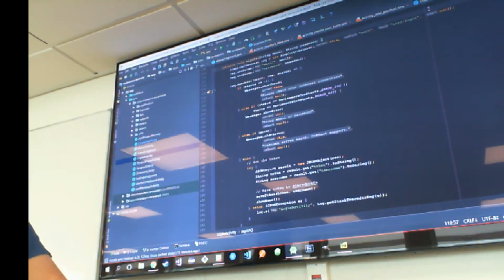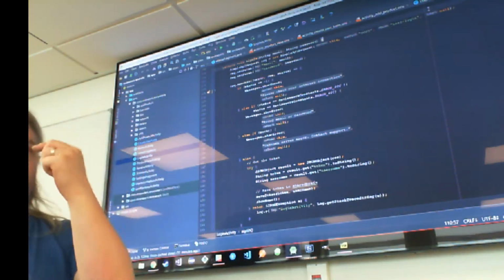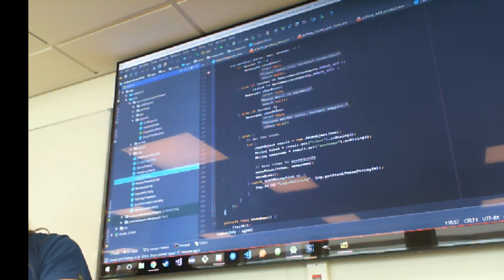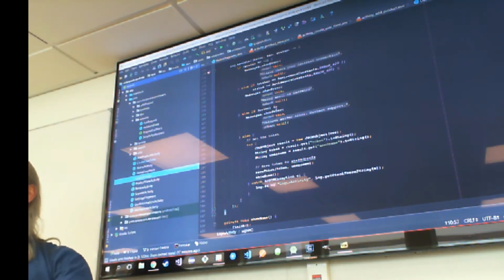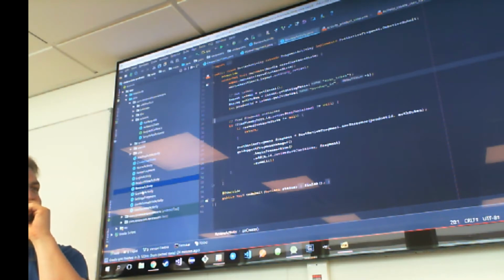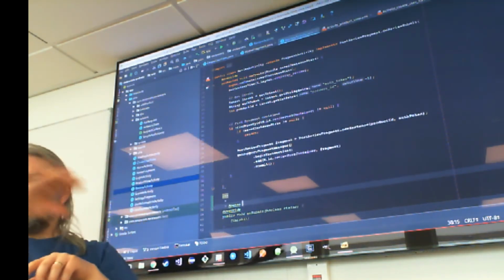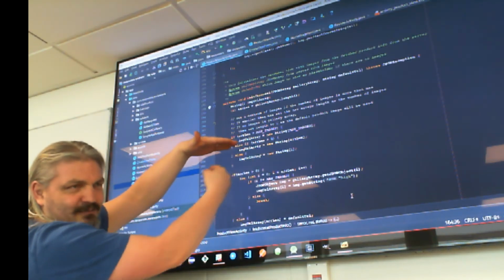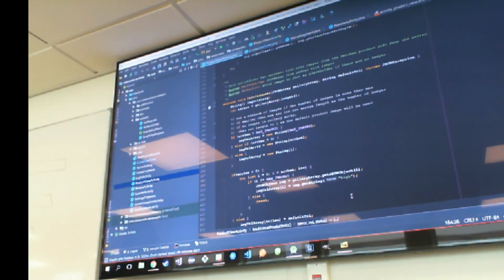IMT3602 Profession Programming testing and QA